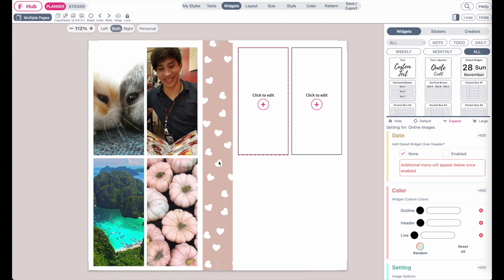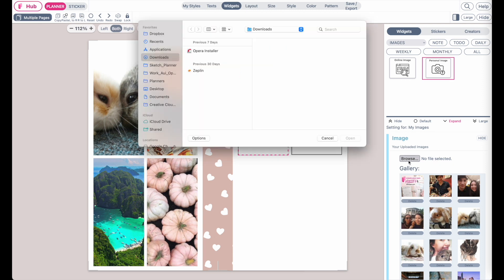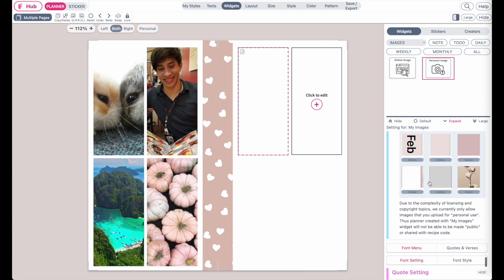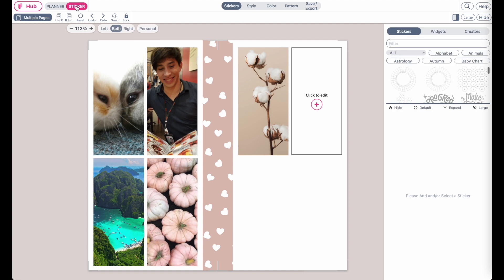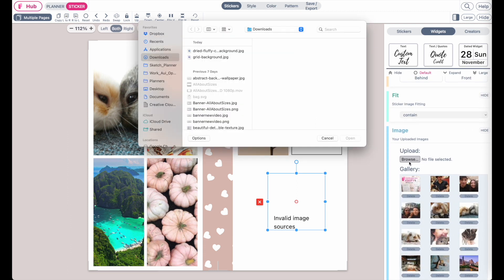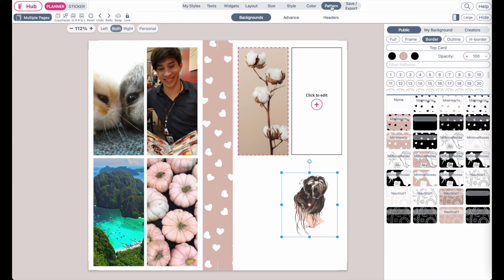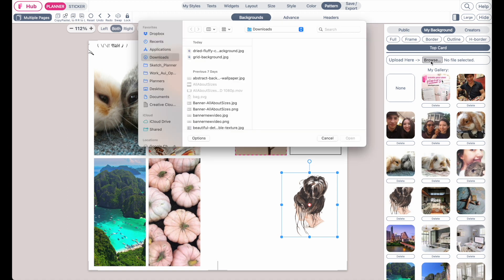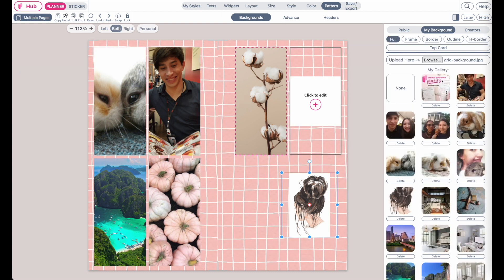How to upload own Images as Widgets and Backgrounds on Planify Pro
Here is how you can add your personal images as widgets, a sticker and backgrounds. Also, I apologize for the harsh popping sounds in this video! Will hold the microphone further away next time :)

0:00 - Intro
0:11 - How to upload Personal Image as a Widget
1:41 -  How to upload Personal Image as a Sticker
2:59 - How to upload a Personal Backgrounds